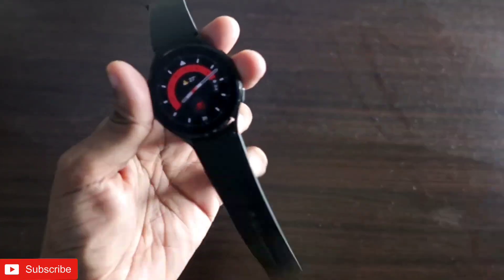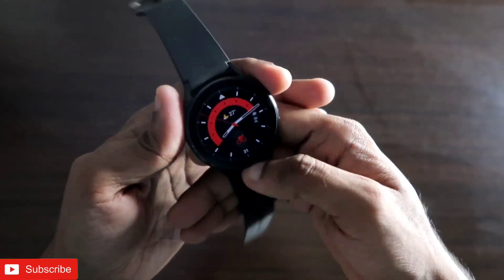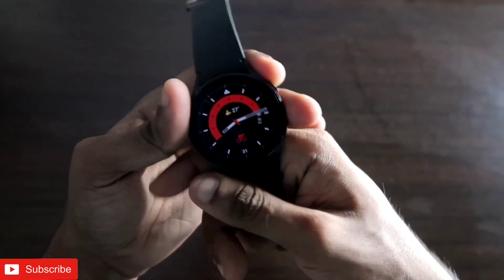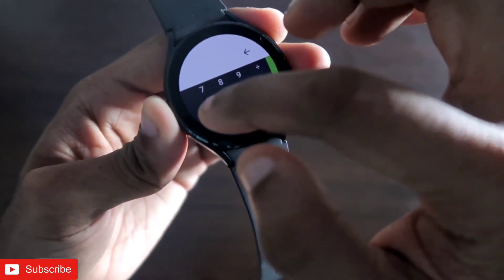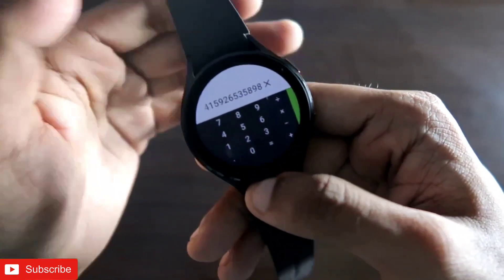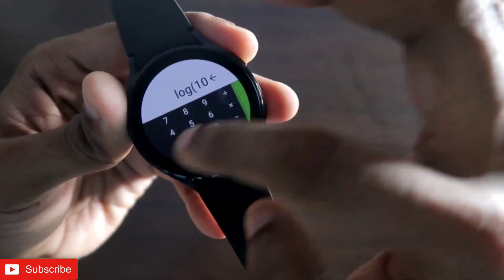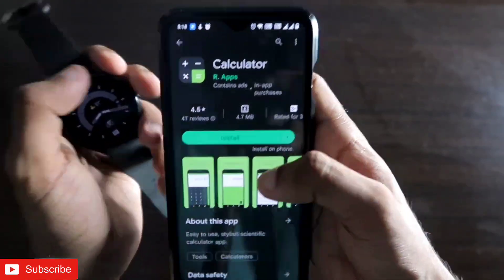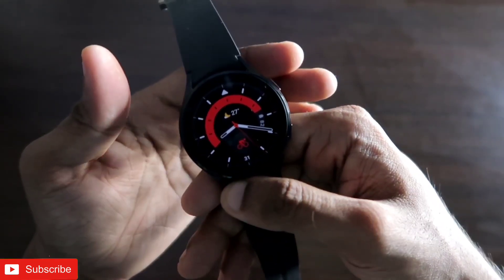Get Scientific Calculator App on Samsung Galaxy Watch 4.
Hey guys in this video I am discussing how you can get the scientific calculator app on the Samsung Galaxy Watch 4.